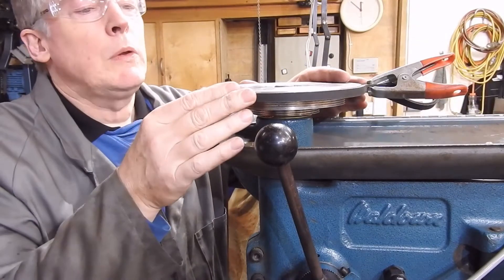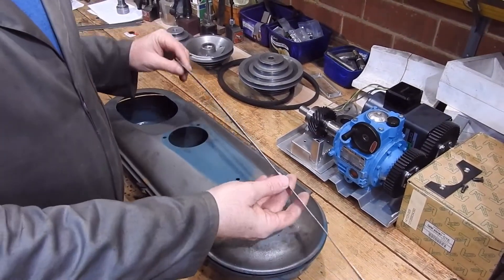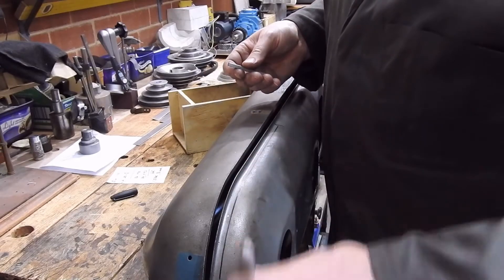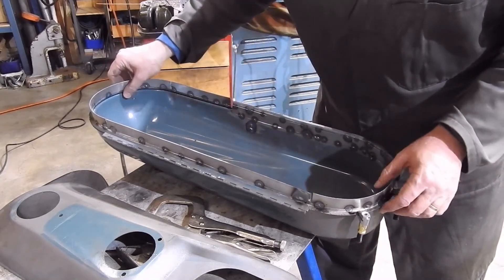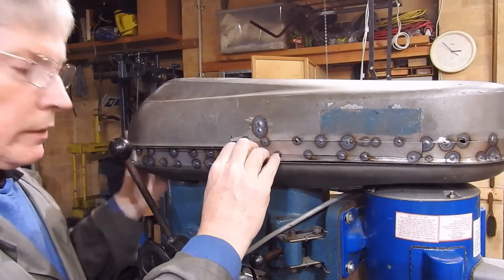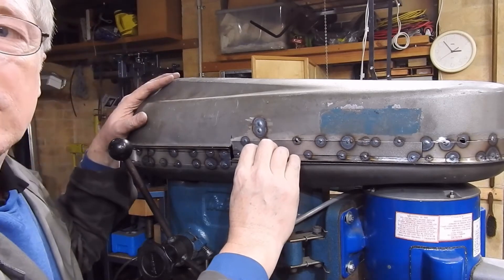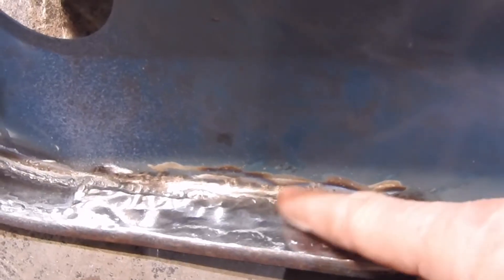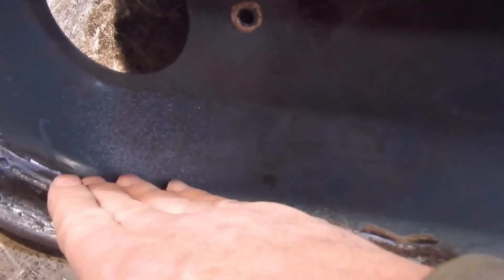Changing of the guard (Waldown pt. 3 and a bit...)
Finally I finish off the drill press project by showing how I modified the belt guard. For anyone thinking about cutting and shutting sheet metal, the secret as you will see is lots of tacks - but that's the secret to a lot of welding.